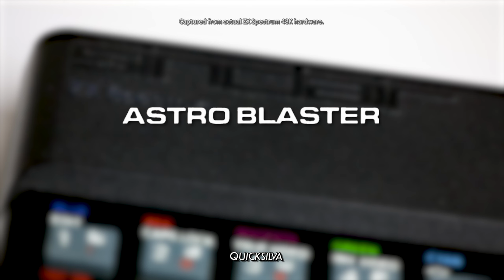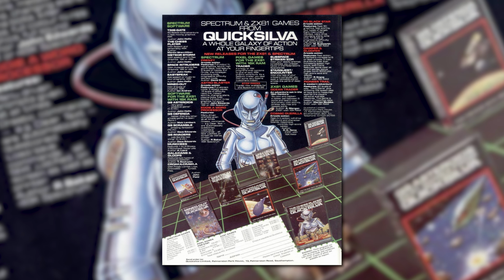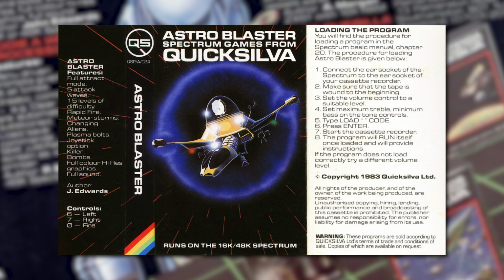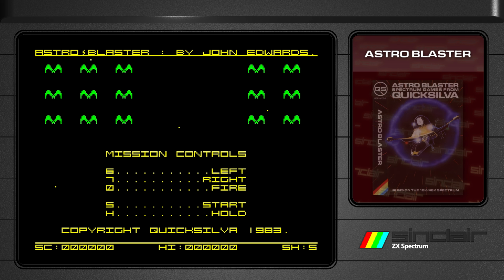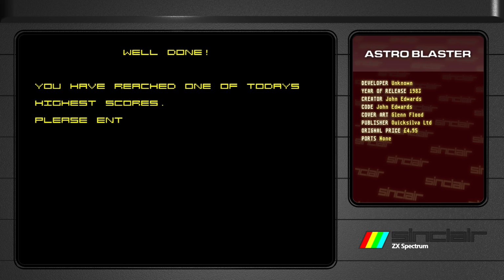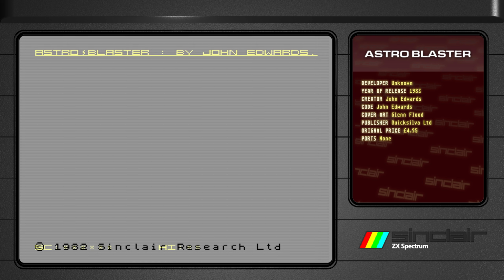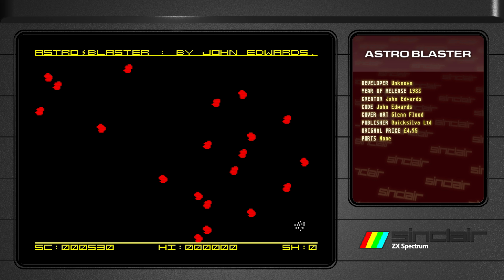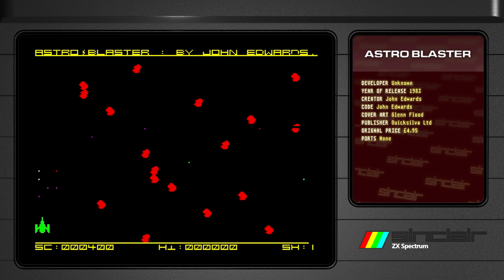Astro Blaster - Quick Look - ZX Spectrum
I take a quick look at "Astro Blaster" on the ZX Spectrum, published by Quicksilva in 1983.